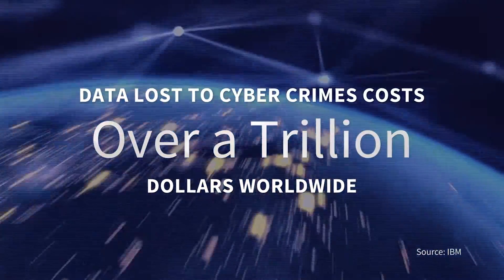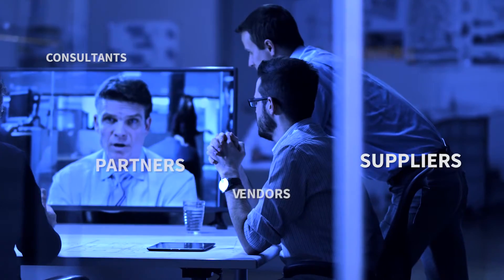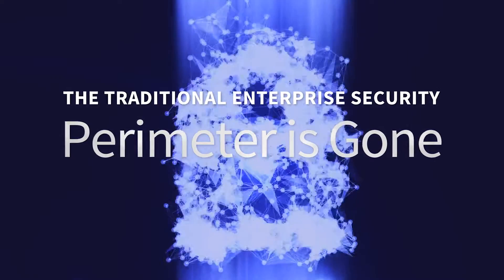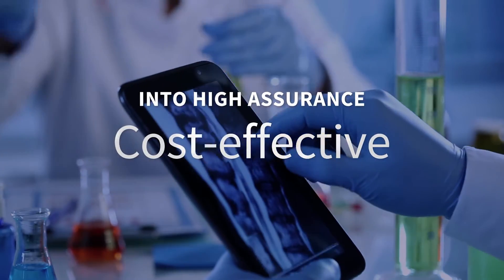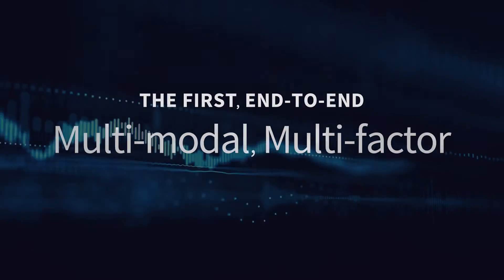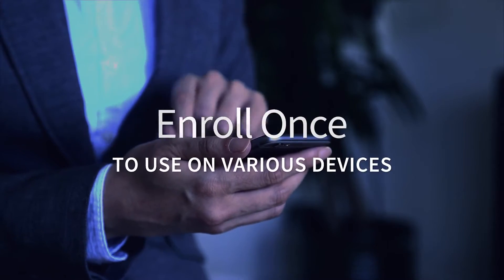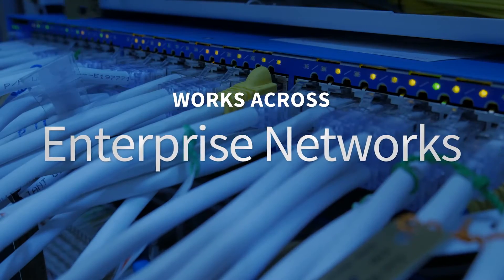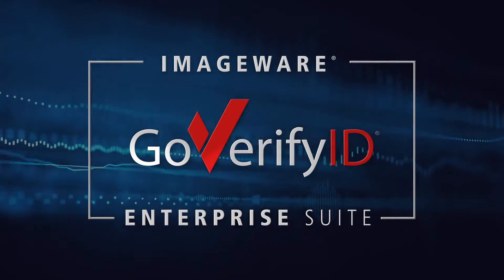ImageWare GoVerifyID Enterprise Suite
The first and only multi-modal biometric authentication for the Microsoft ecosystem.